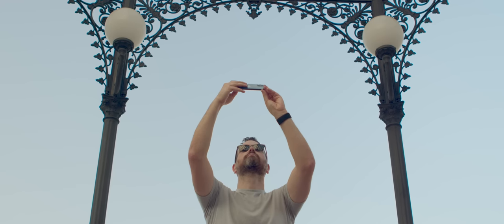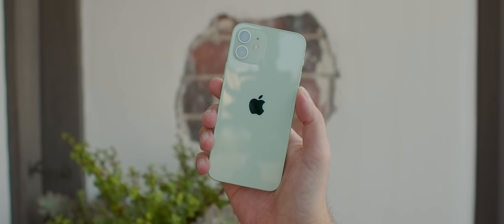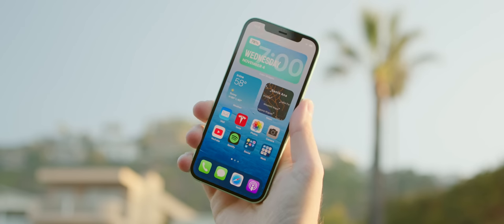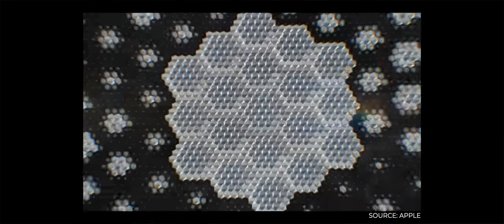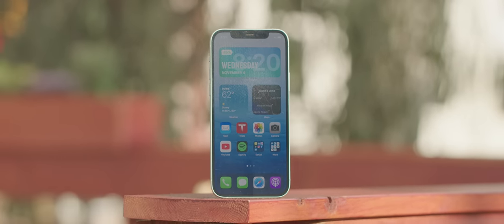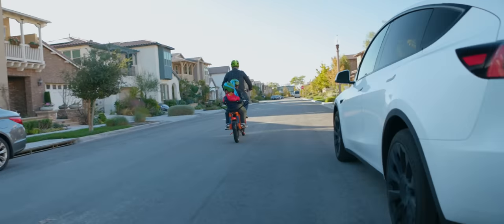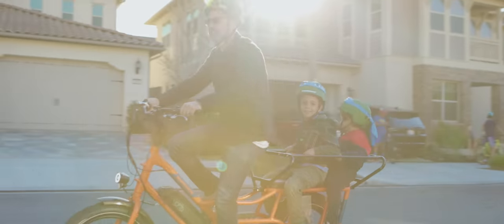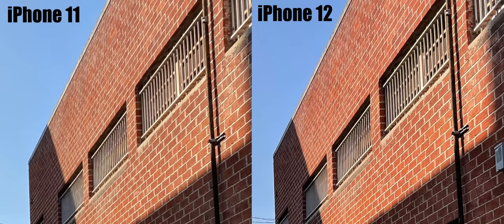iPhone 12 Full Review!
This is the one you've been waiting for; here is my Apple iPhone 12 review. With the iPhone 12 and iOS 14, we got many physical and functional changes to the somewhat stagnating phone line, but did Apple deliver this year? Here's what I think about the iPhone 12 and why I think you should and shouldn't buy it.

Display: 6.1", Super Retina XDR Display technology
Ceramic Shield
Processor: A14 Bionic
MagSafe
15W Wireless Charging
Camera Front: TrueDepth Camera
Camera Rear:
12Mp Ultra-wide
12MP Wide F.16 (new)
Colors: Black, White, product Red, Green Blue
Capacity: 64-256GB
Price: $799 (Starting)